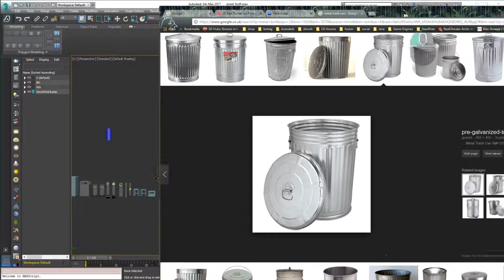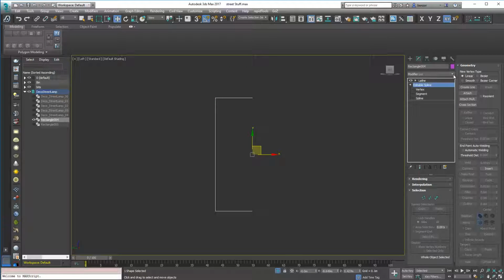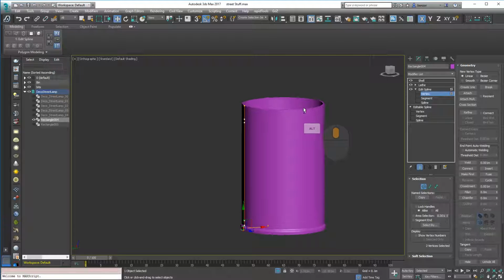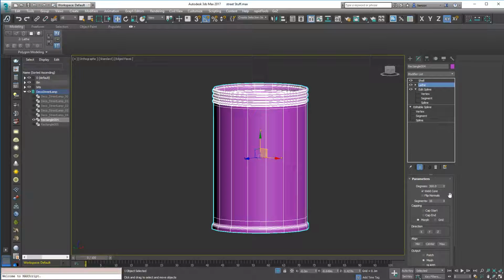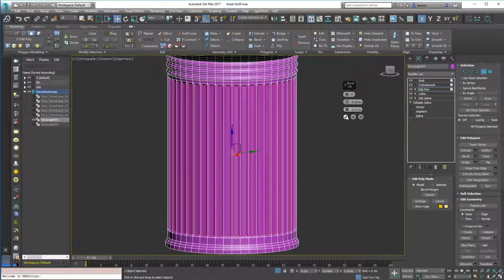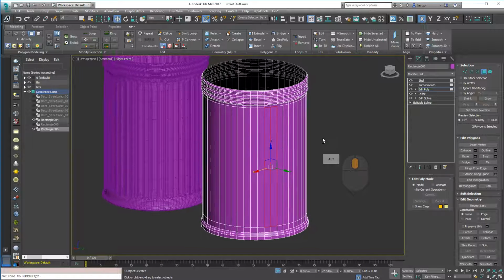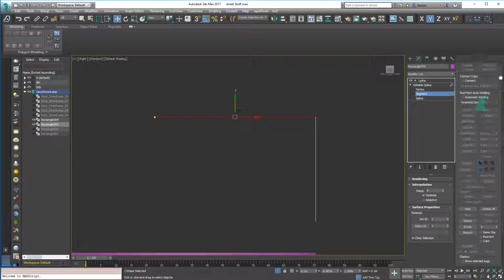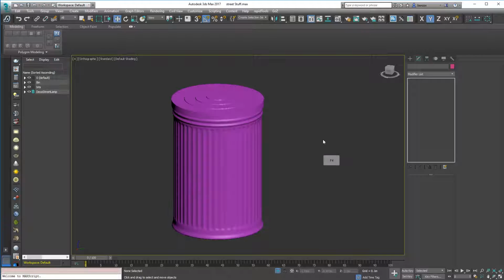3D Modelling Cyberpunk Street Props: 09 Trash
part 1 of a Trash Can